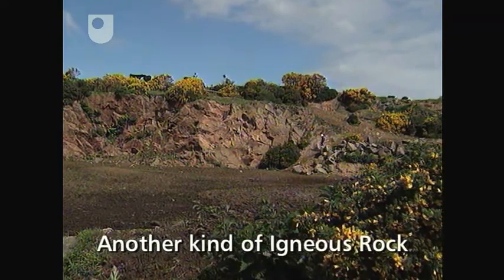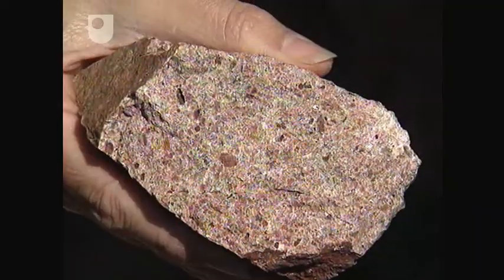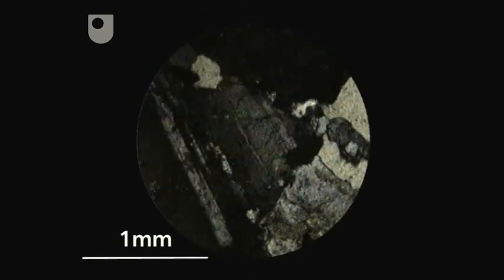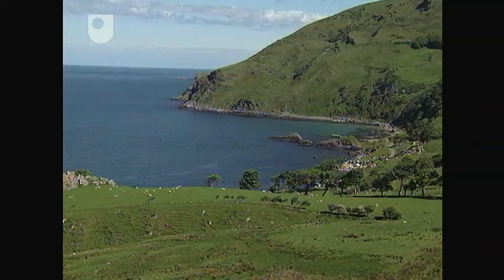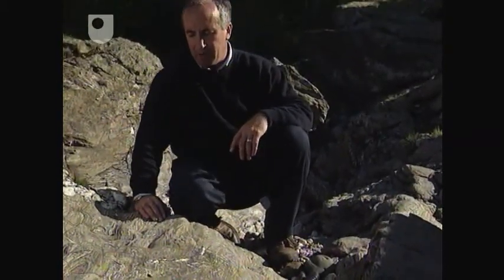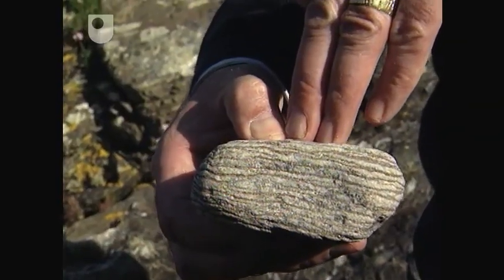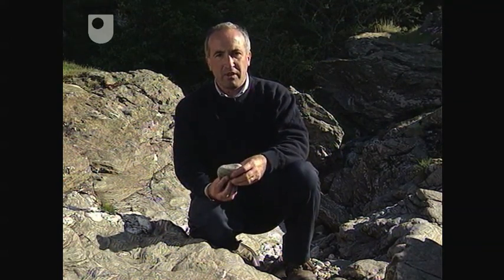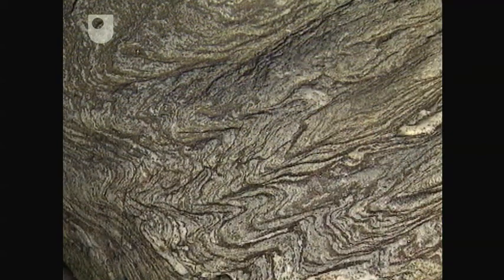Two More Igneous Rocks - Rocks in the Field (6/9)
Glynda Easterbrook of The Open University heads into the field to examine granite, one of the most beautiful igneous rocks.